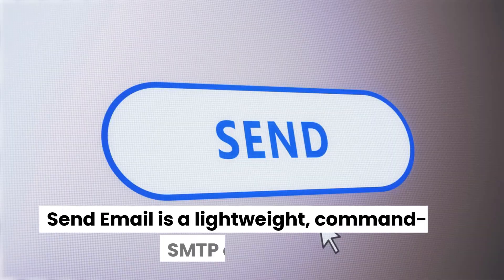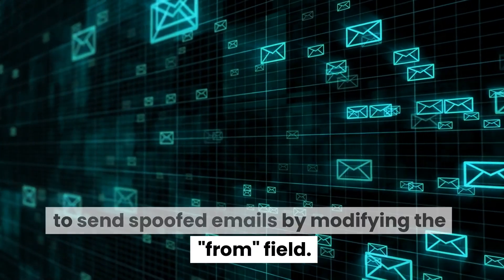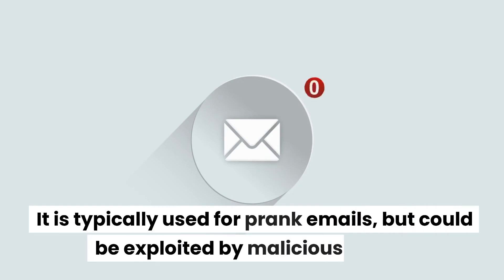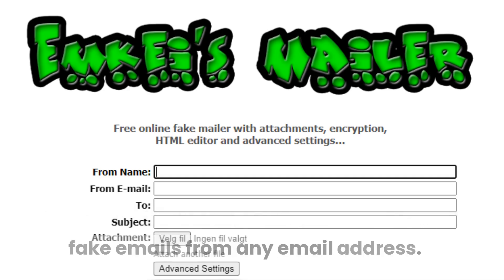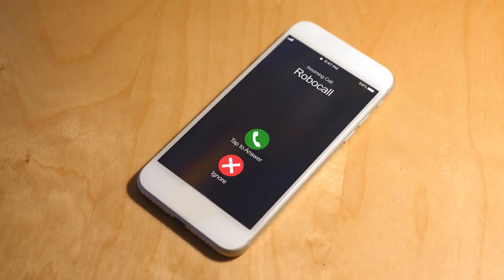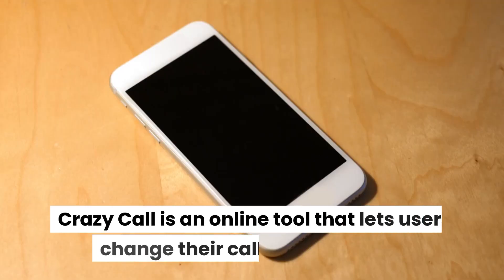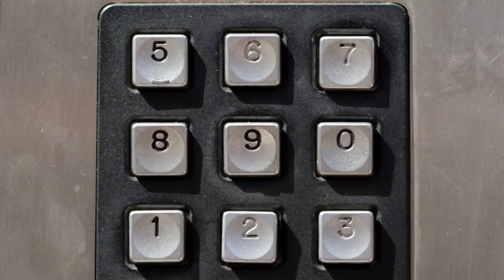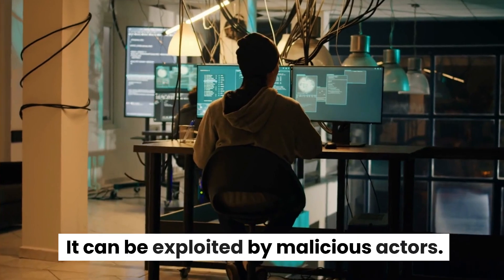How Hackers Spoof Emails and Caller IDs to Scam You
Are you aware of how hackers can disguise their identity to scam you? In this video, we delve into the world of 'spoofing,' where scammers alter their email addresses and caller IDs to appear as trusted entities.

We'll show you how they create fake emails and calls that seem legitimate and reveal the tools they use for these malicious activities. Most importantly, we'll provide you with valuable tips to protect yourself and your personal information from falling into the wrong hands.

Don't miss this opportunity to learn how to spot and prevent spoofing scams. Equip yourself with the knowledge you need to stay safe online. 👁️🔐